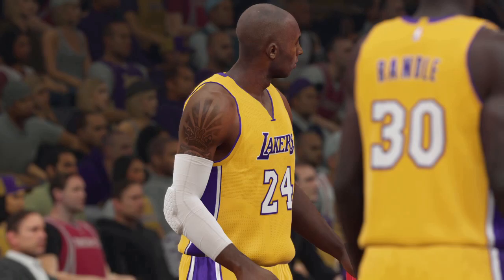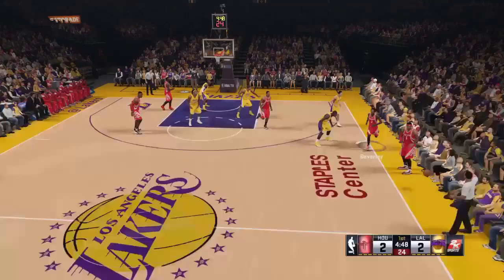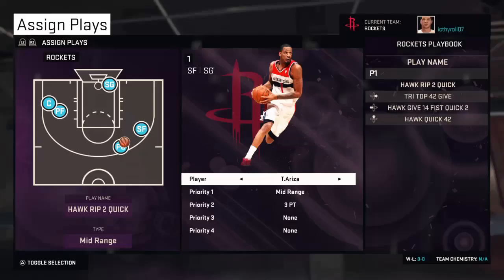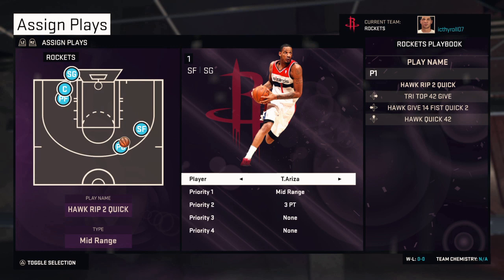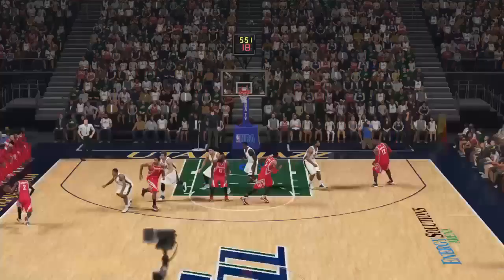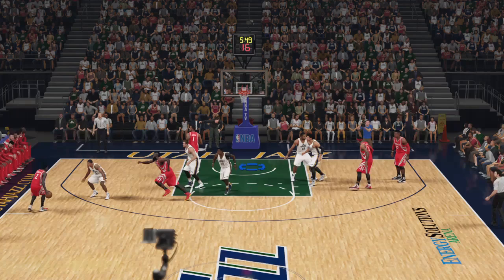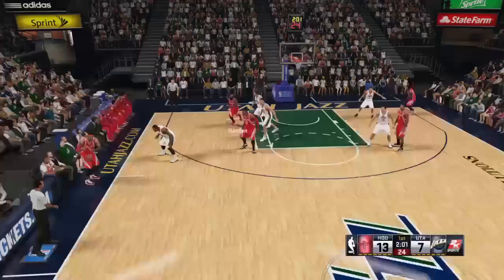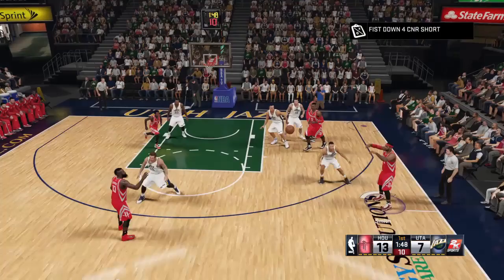Perfect Offense Guide NBA 2K15 Part 3: Shooting/Slashing Tips and Tutorial.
NBA 2K15 Tutorial and Tips. Offense Tutorial. Pefect Offense NBA 2k15. Josh Smith to Houston !. Sam Pham. Shooting Tips. Slashing Tips. 2K15 Guide. 2K15 Help. How to